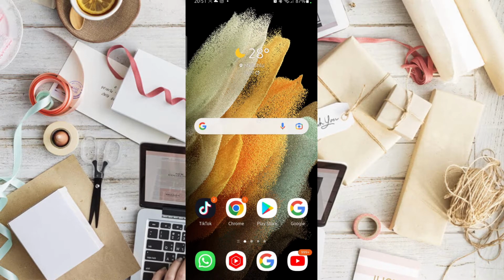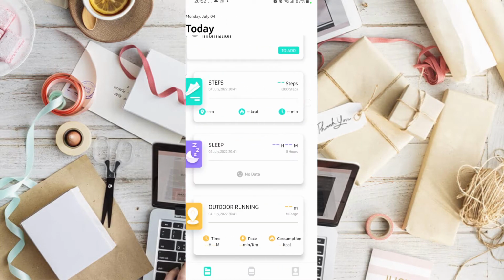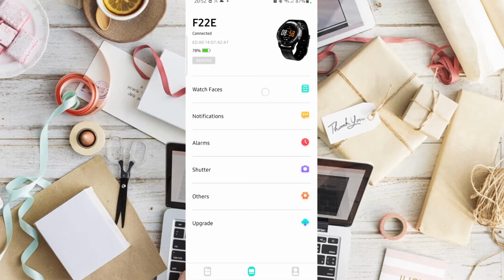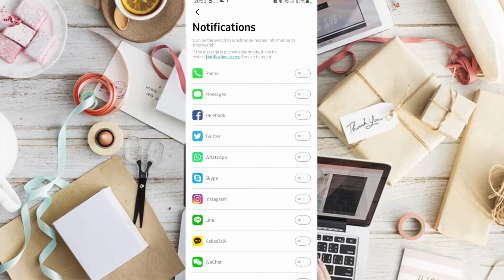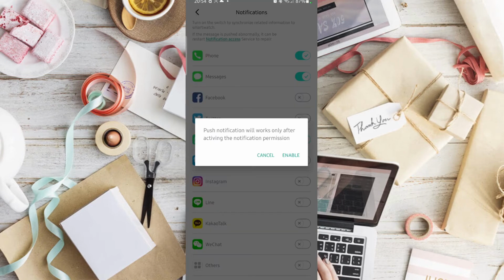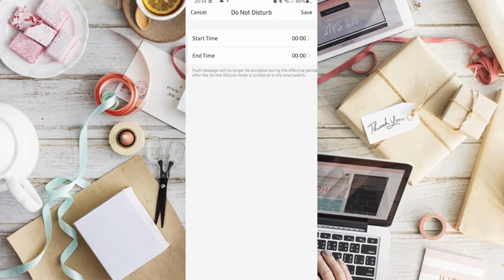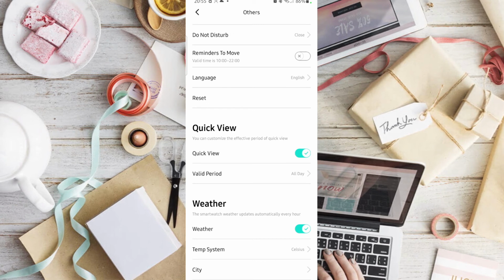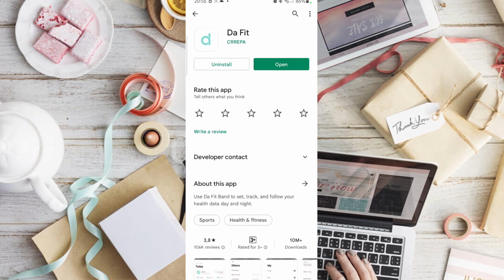How To SetUp Da Fit Smart Watch | DaFit App Tutorial Video 2022 How to connect with watch ⌚️